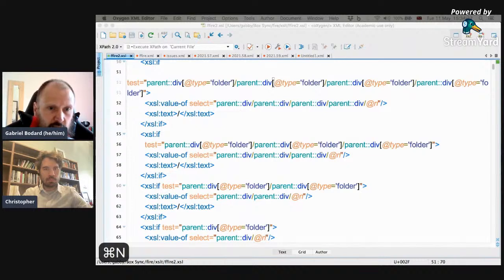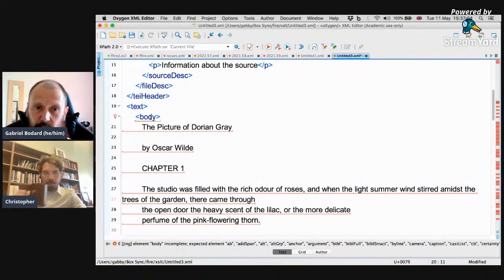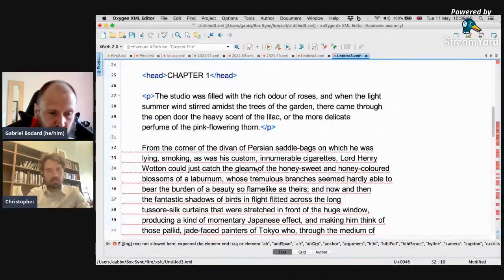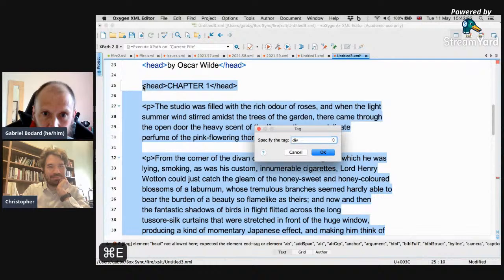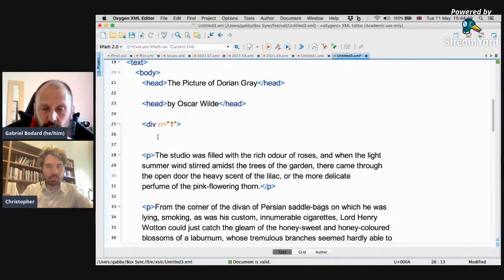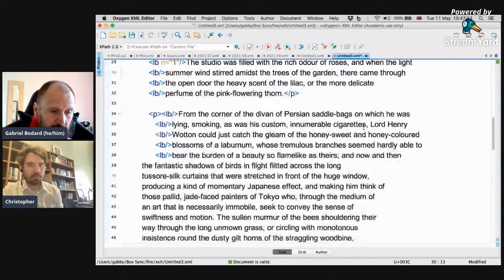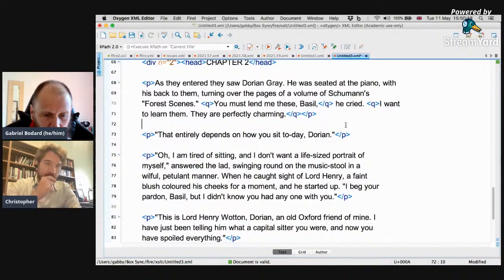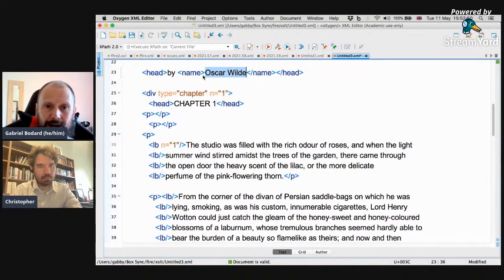Intro to TEI: tagging text structure, paragraphs, line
In this tutorial, Gabriel Bodard shows an example of tagging the structure of a prose text in TEI XML, using the Oxygen XML editor.